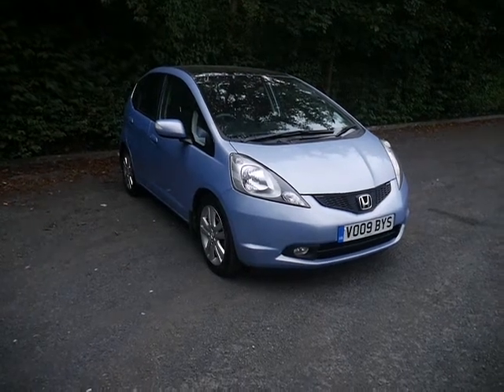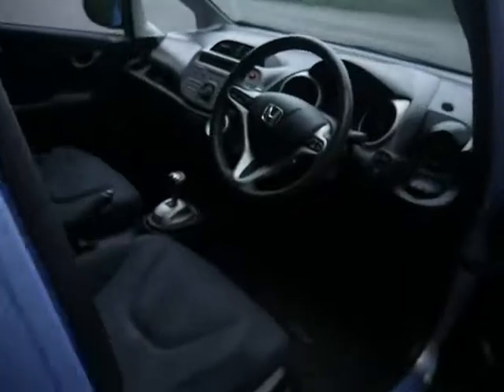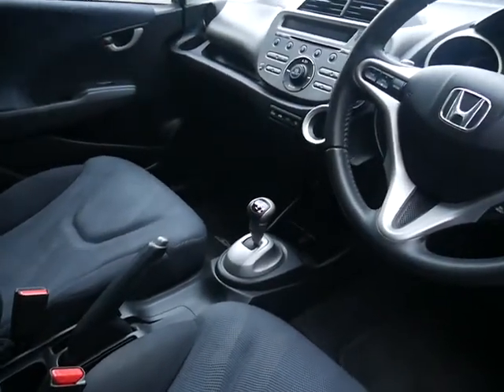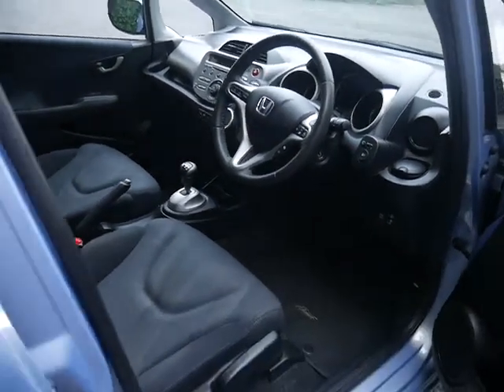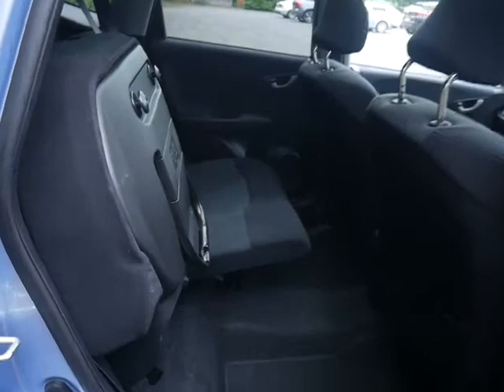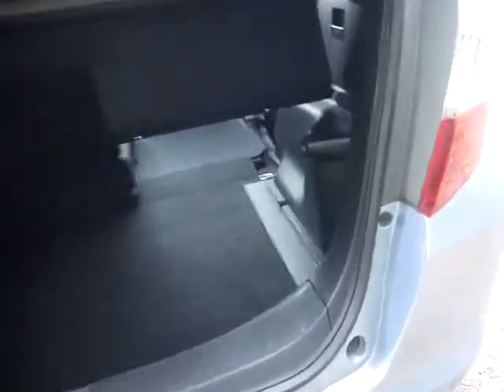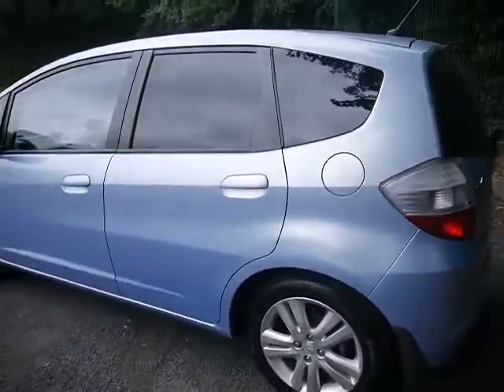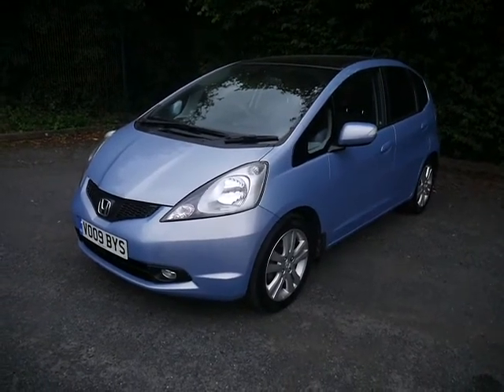Honda Jazz EX i-Shift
Auto
Low Mileage